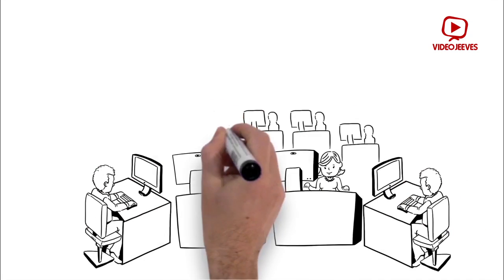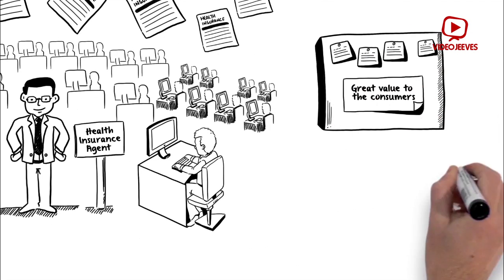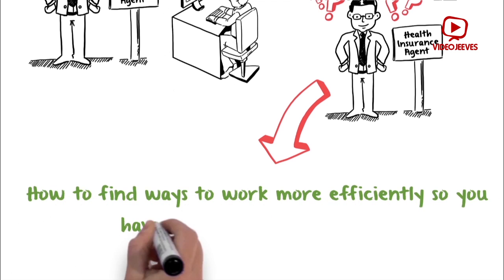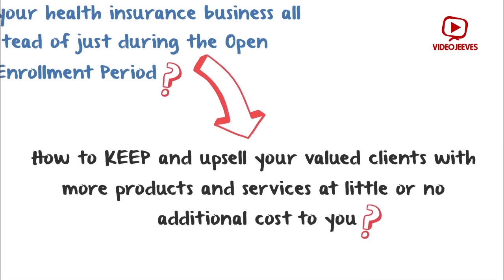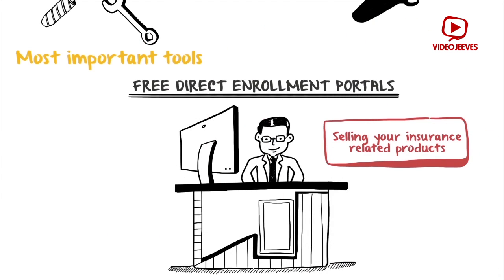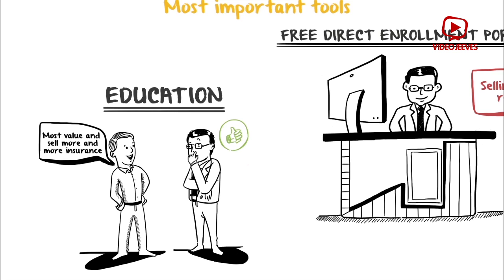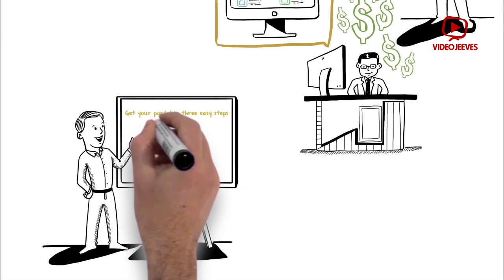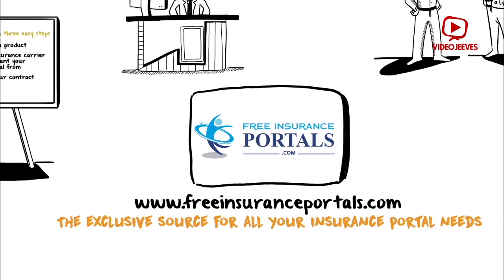Employee Benefit Solutions video done by VideoJeeves